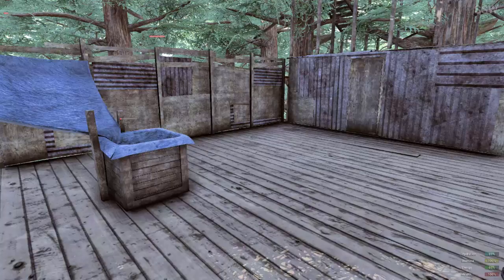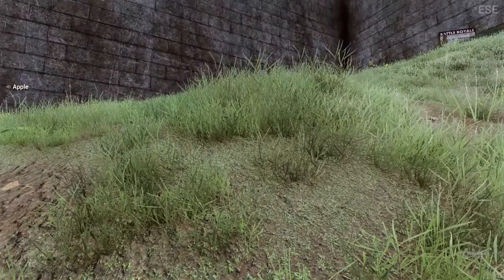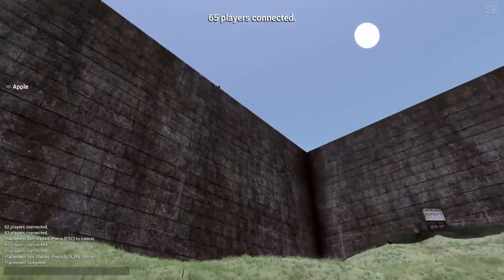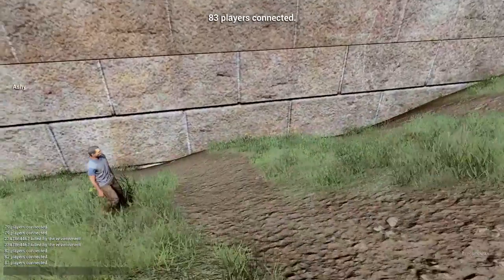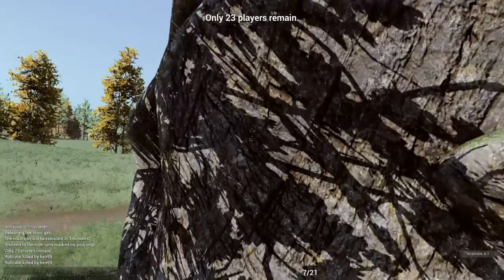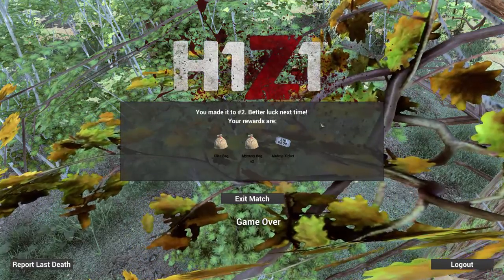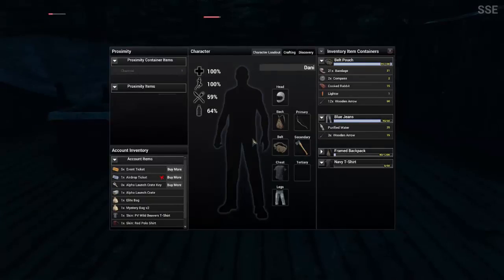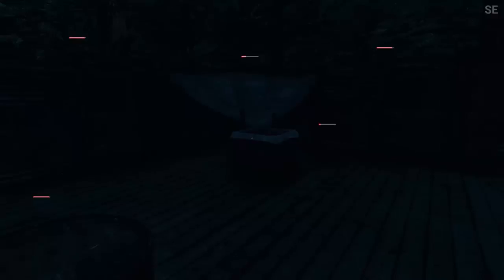H1Z1: Battle Royale How to Win Awesome Stuff! Hunger Games Style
Hey guys! I'm back with H1Z1 playing Battle Royale for the second time. Steep learning curve, but I made it to the top winning some cool stuff! I think the game glitched on me though and got cheated at getting first. Using some different strategies. What's your best?

Battle Royale is a last man standing deathmatch – the player versus a hundred bloodthirsty players vying for the top spot. As the match progresses, toxic nerve gas is released in a green haze on the horizon in a circle upon the map. The circle decreases in size until it is only a few meters across, forcing every player on the map into one centralized location whereupon a final fight to the death is guaranteed. Weapons and item spawns are completely random around the map, meaning there are no viable strategies, making the game highly luck based. The goal: find weapons as fast as possible, gear up, and survive until the end by whatever means necessary.